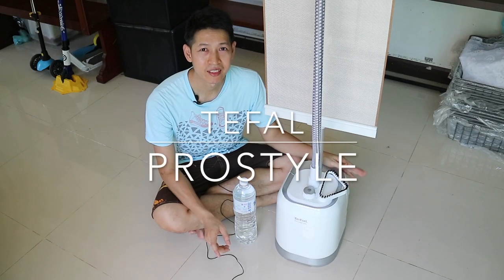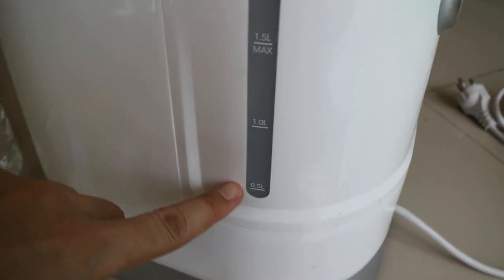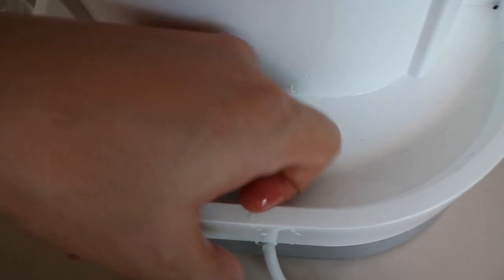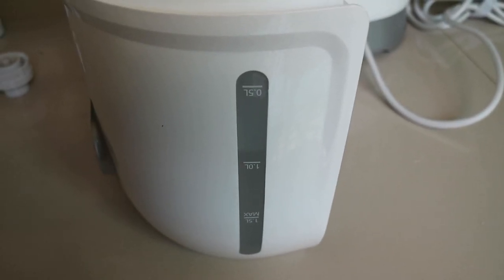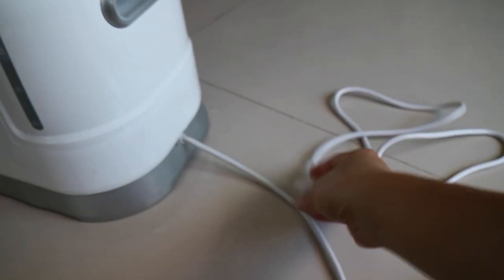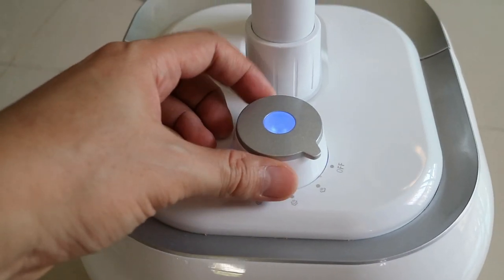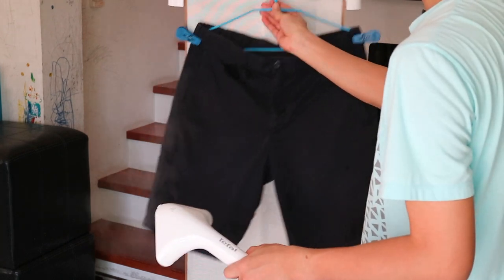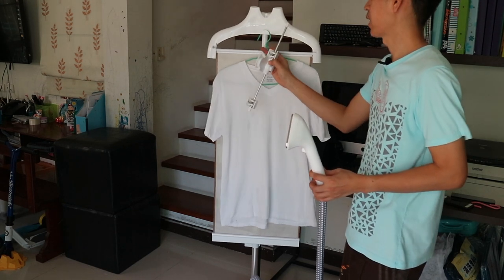เครื่องรีดผ้าไอน้ำ รีดง่าย เร็ว เบาแรง l Tefal Pro Style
แชร์การใช้งานเครื่องรีดถนอมผ้าไอน้ำ
เหมาะกับการรีดผ้าได้หลากหลายชนิด
ไอน้ำมีความแรงต่อเนื่อง ช่วยถนอมเนื้อผ้าไม่ให้เกิดความซีดจาง และรอยด่าง
ราคา : 3,990 บาท

Tefal Prostyle: Share the Experience Using a steam ironing machine
Suitable for ironing a variety of fabrics. The steam is continuously strong. Helps protect the fabric from fading and smudges.